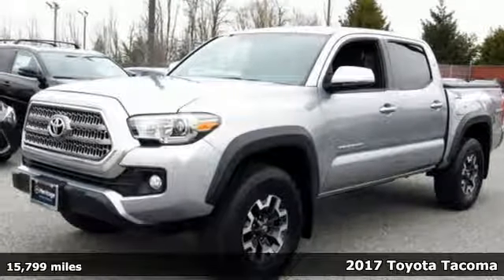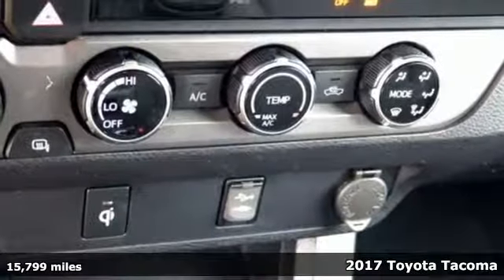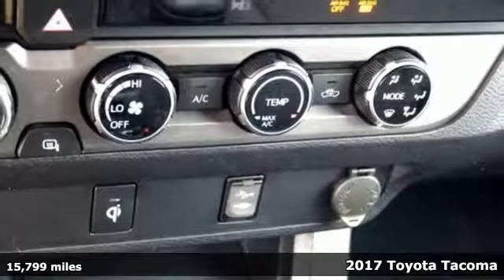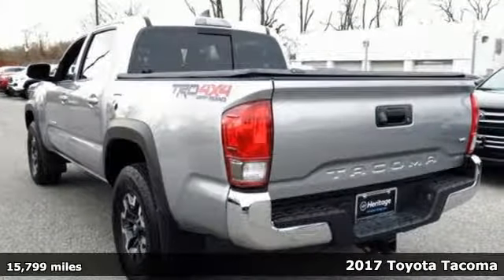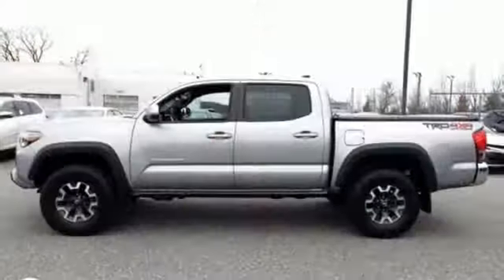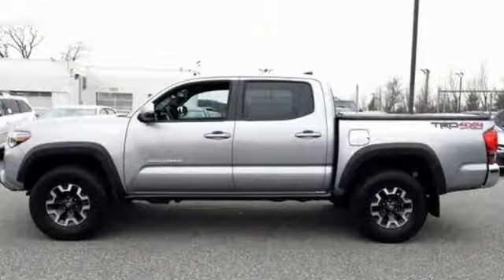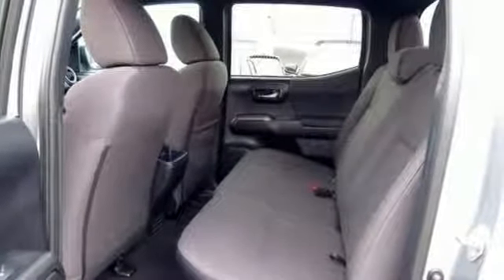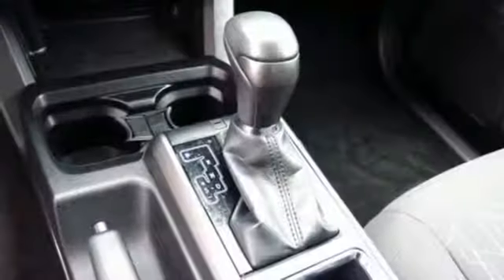2017 Toyota Tacoma Baltimore Catonsville, MD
Year: 2017
Make: Toyota
Model: Tacoma
Trim: TRD Offroad
Engine: V6
Transmission: 6-Speed Automatic
Color: Silver
Interior: Graphite
Mileage: 15799
Stock #: 3U084834
VIN: 3TMCZ5AN1HM084834
CARFAX One-Owner. Clean CARFAX. Certified.

Address:
6324 Baltimore National Pike